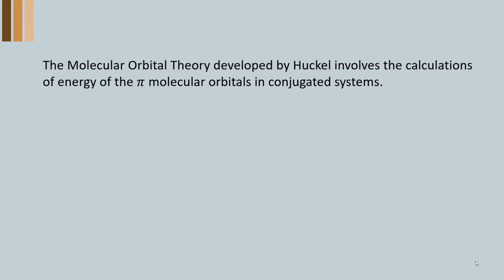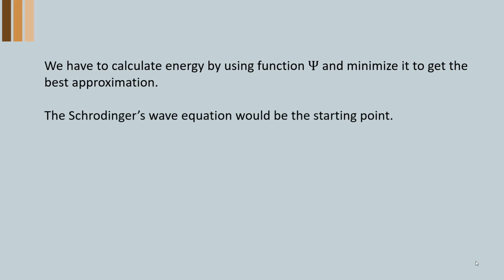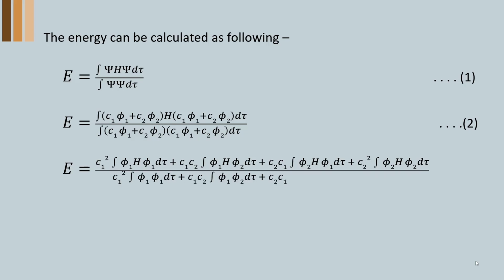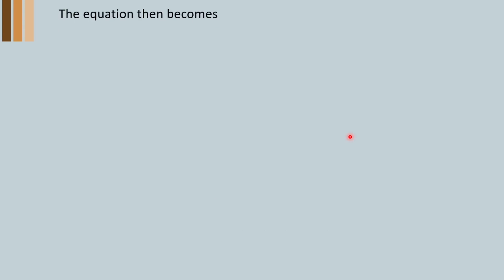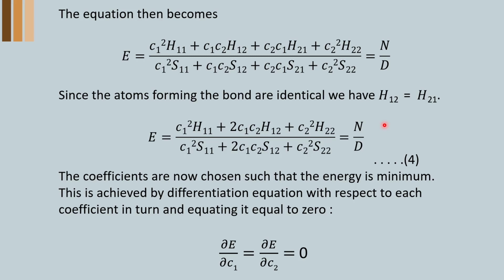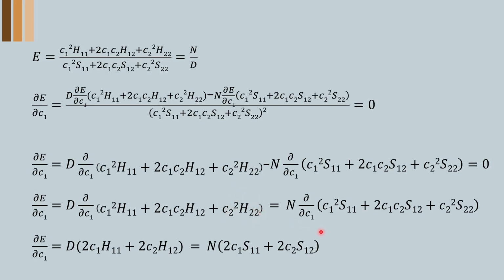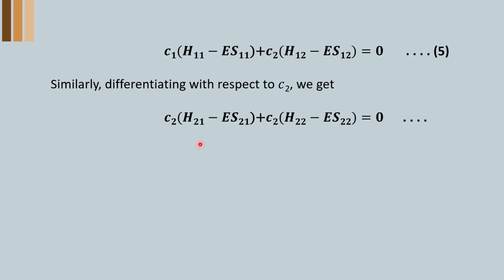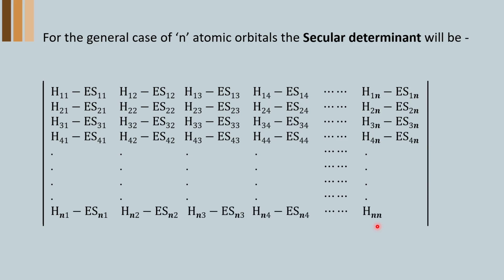32. Group Theory & Molecular Orbital